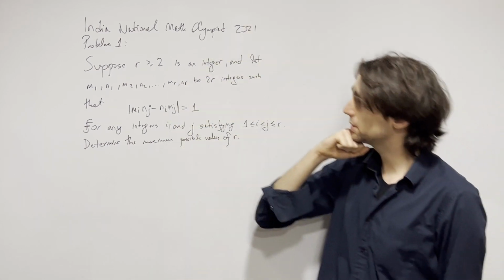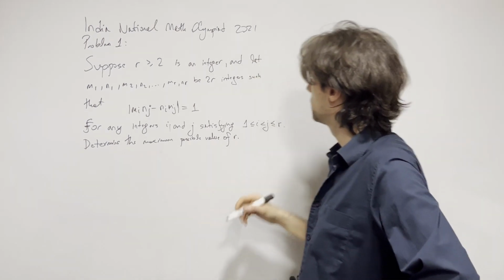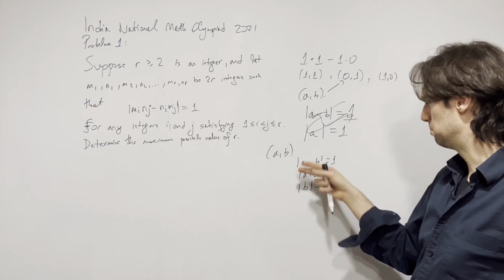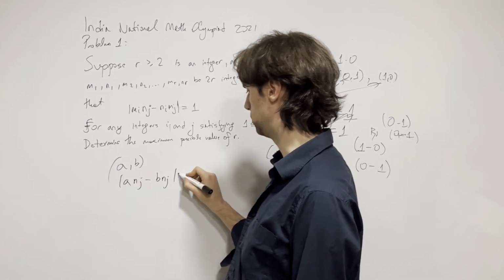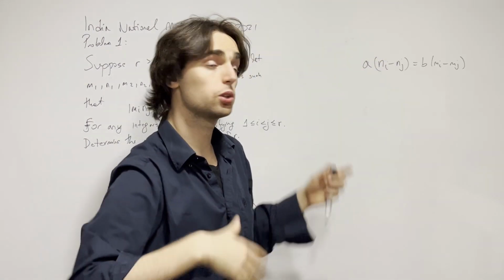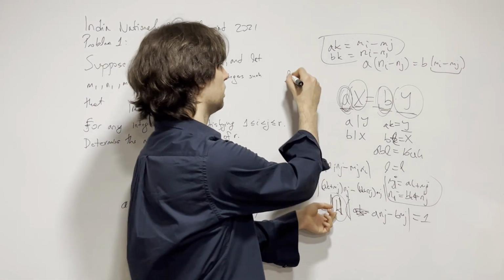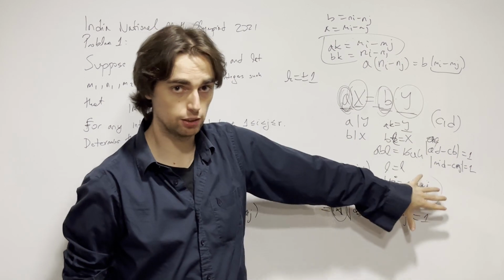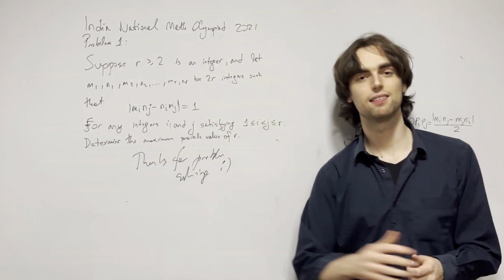Indian National Math Olympiad 2021 - P1: Interesting combinatorial problem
Latex:
Suppose $r \ge 2$ is an integer, and let $m_1, n_1, m_2, n_2, \dots, m_r, n_r$ be $2r$ integers such that$$\left|m_in_j-m_jn_i\right|=1$$for any two integers $i$ and $j$ satisfying $1 \le i \le j \le r$. Determine the maximum possible value of $r$.